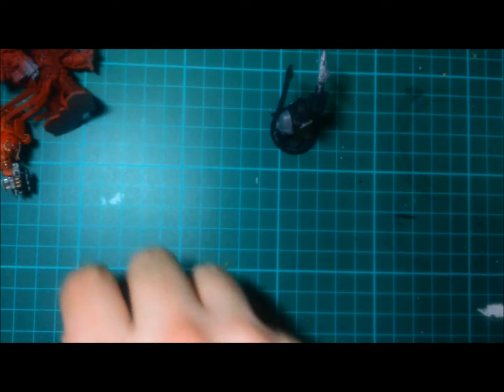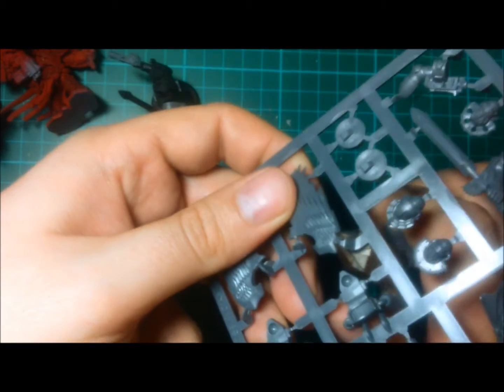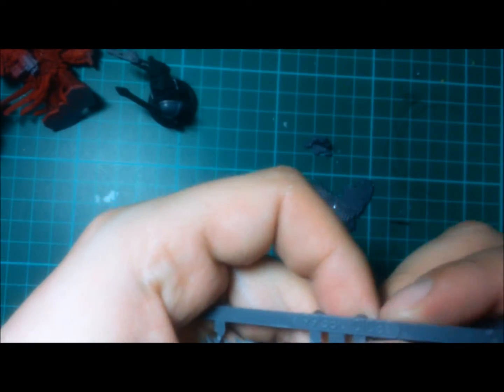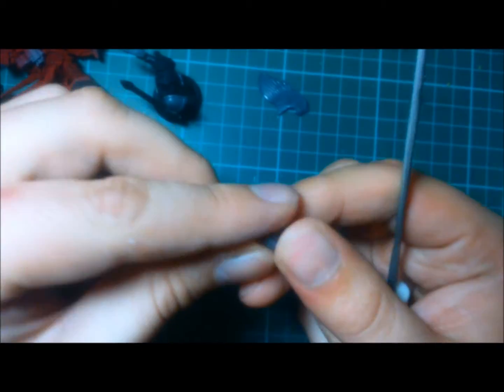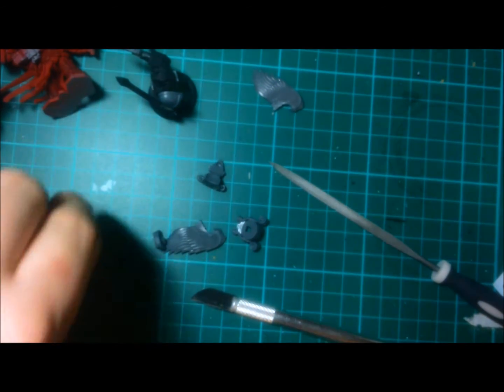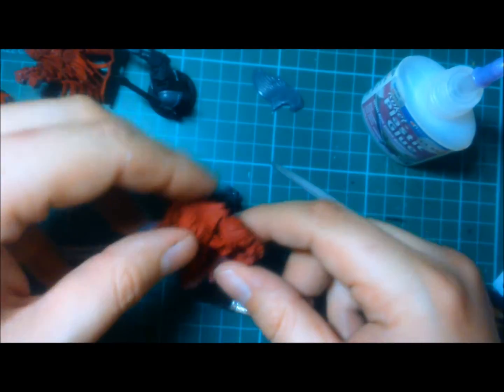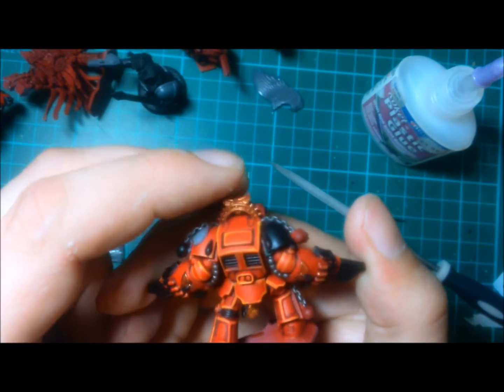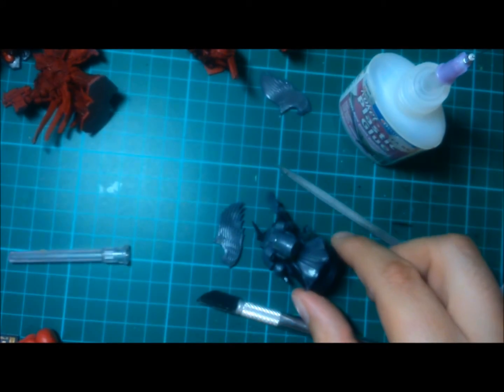building a blood angles army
this is the first video showing biulding up a blodd angels army from start to finsh